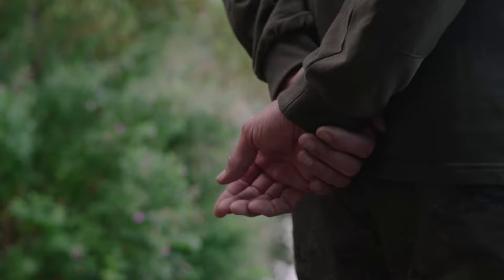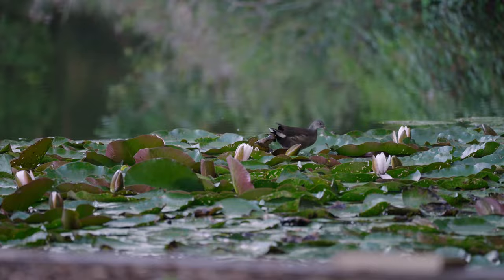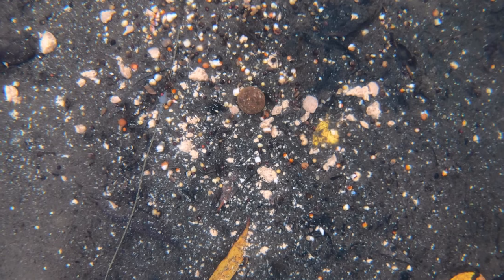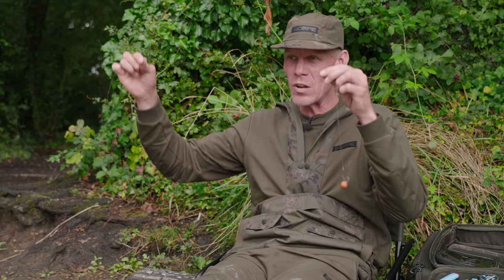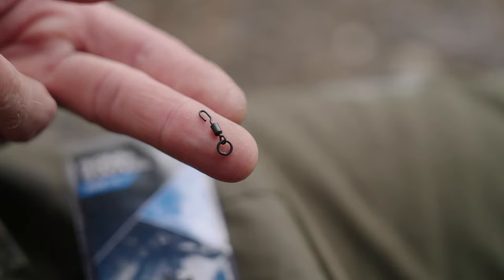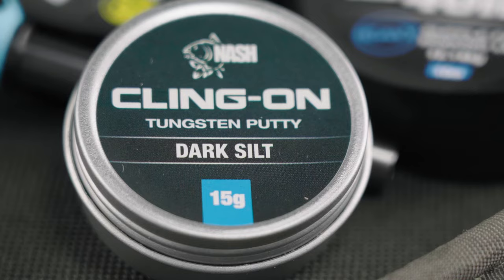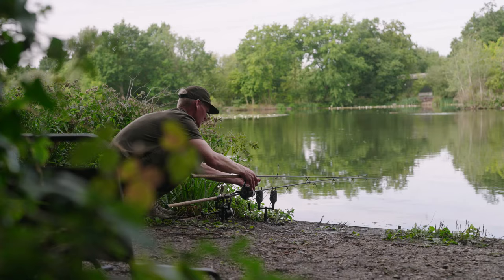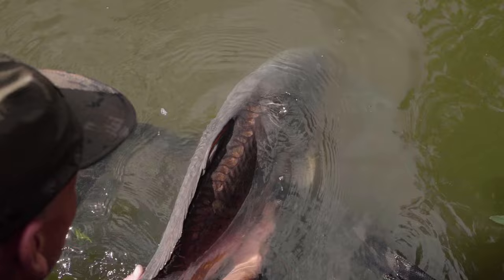How to Fish in Silt - Carp Fishing with Alan Blair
Carp fishing tips and tactics with Alan Blair 🎯🎣

Often find yourself fishing lakes with large beds of silt? 🧐
Well instead of steering away from them, Alan Blair talks us through how to fish IN the silt, providing us with a new approach away from the busy gravel spots 👀

The first in a series of videos focused on providing you with tips and tactics to help improve your angling 🎣